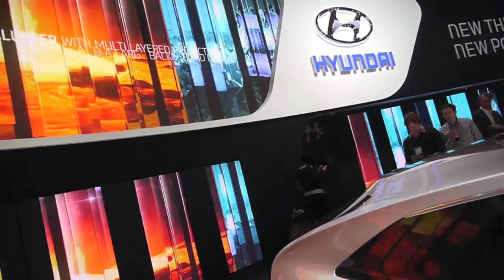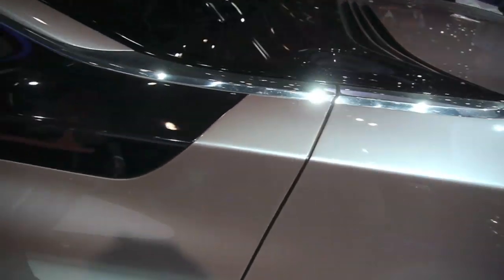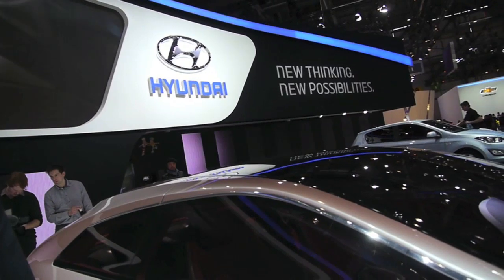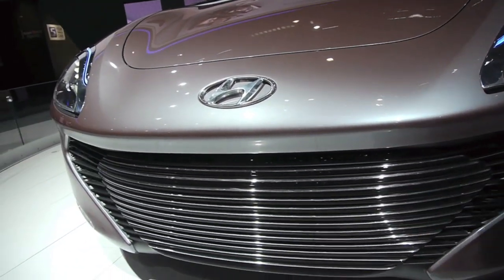Hyundai i-ioniq Concept Exterior, interior and HMI design walkaround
The design team responsible for the 2012 Hyundai i-ioniq Concept show us around their creation